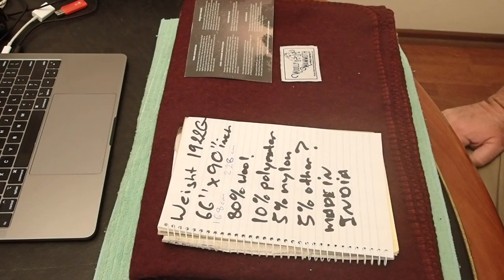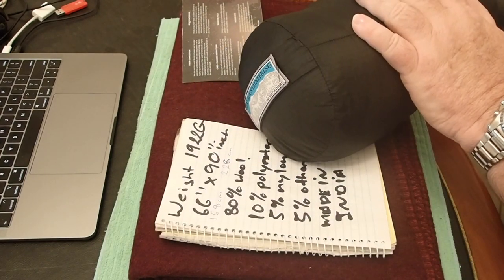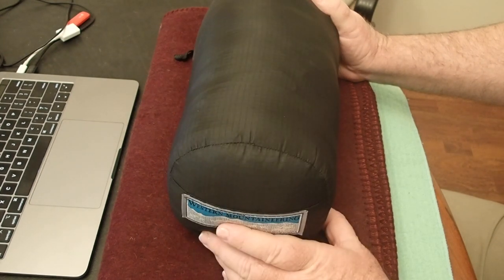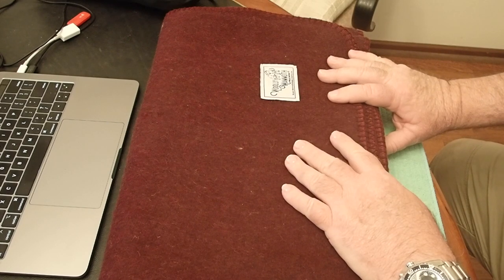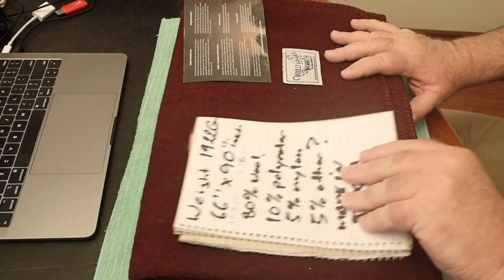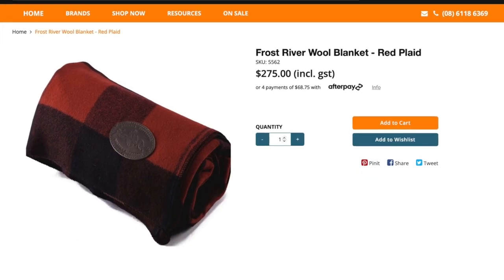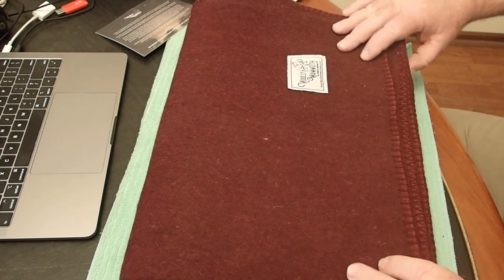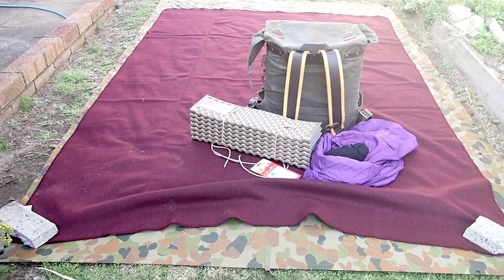Wooly Mammoth blanket review and uses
Its a biggish wool blanket for camping and has multiple of uses outdoors while retaining insulation properties even when wet it can't match a sleeping for performance and weight but is far more versatile